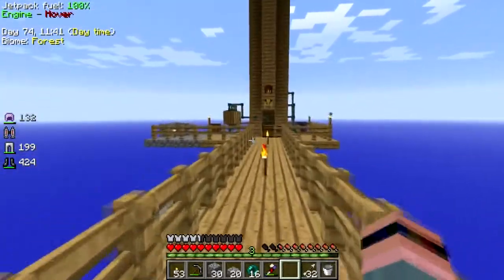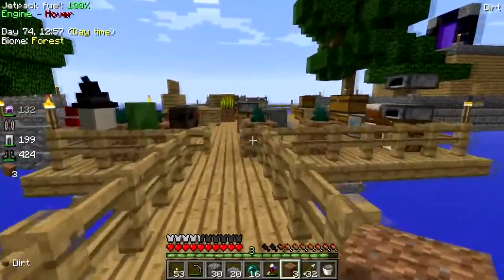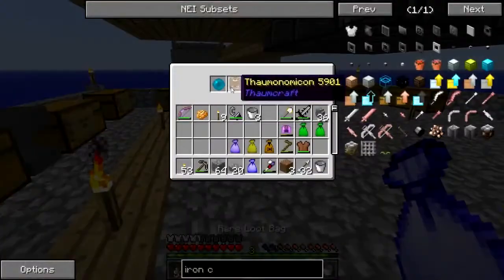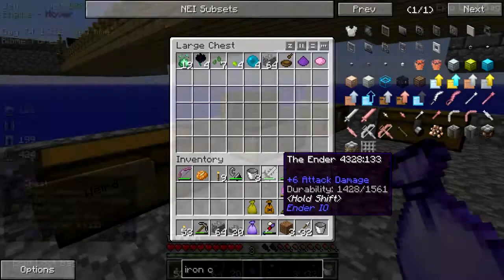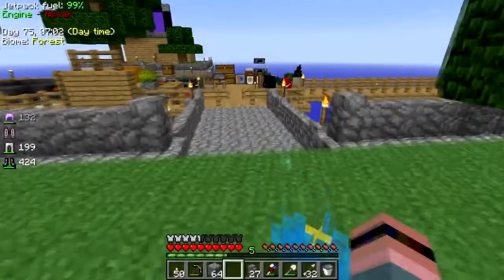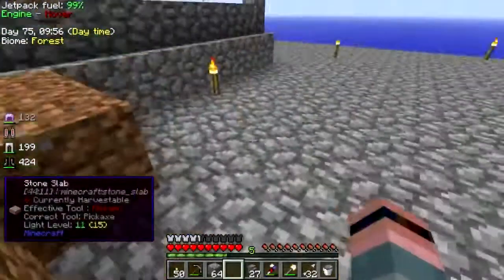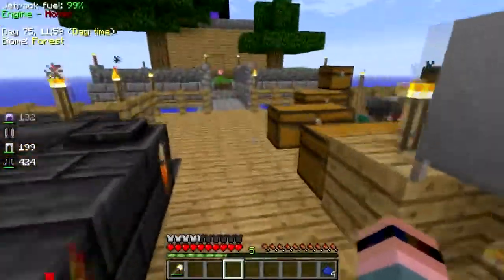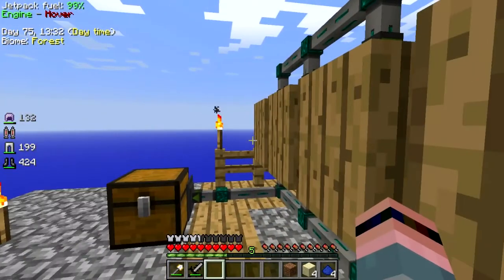Sky Factory 2 Pt. 30: How There, Brown Cow?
Don't have or want a G+ account? Still want to comment? Go here!

I deal with escaped livestock and start laying the foundation for one of the last things I want to do in Sky Factory: building a proper house.